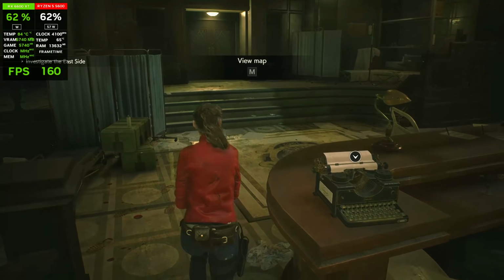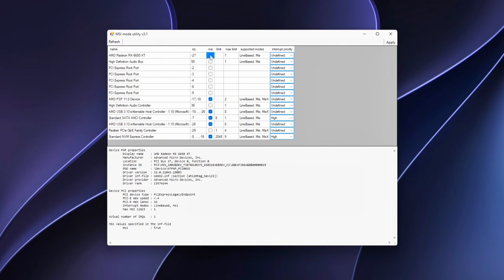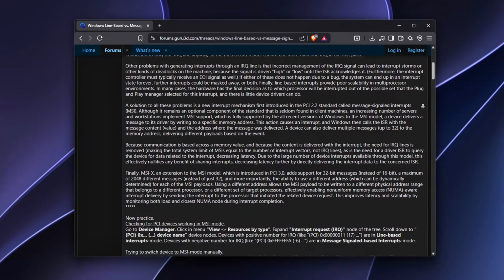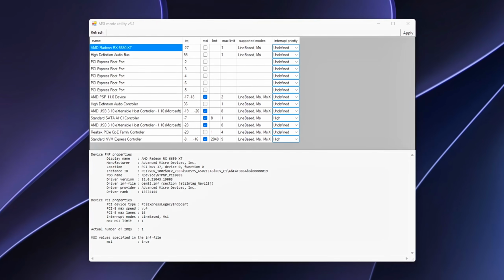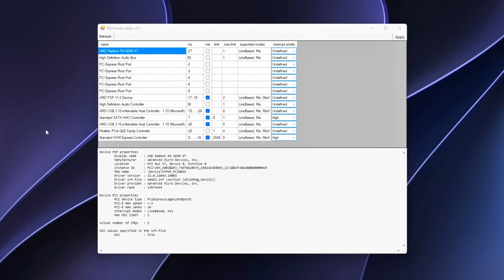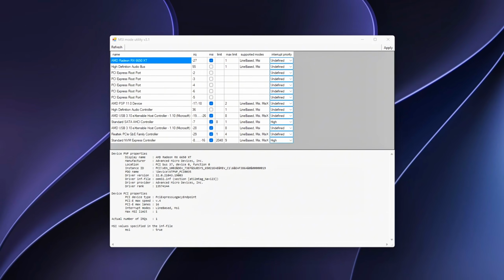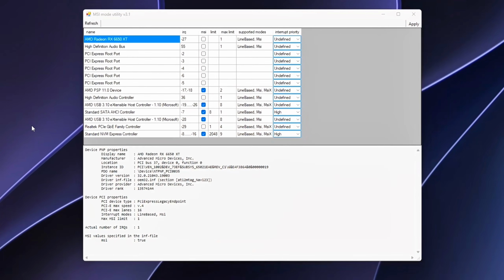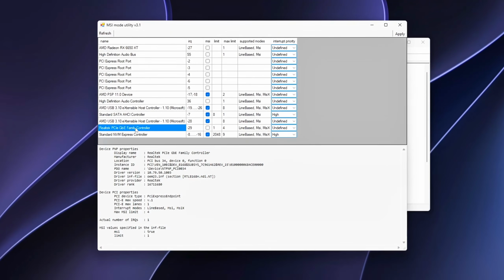Best MSI Utility V3 Settings for MAX FPS & Low Input Lag (2026 Guide)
Not the MSI motherboard app — MSI here means Message Signaled Interrupts, and MSI Utility V3
gives your GPU and network card dedicated interrupts instead of sharing them with other devices.
Done right, it can smooth out random micro-stutter and input lag that a frame counter alone won't
show you. Full setup, verification included — no guessing if it worked.

⏱ TIMESTAMPS
0:59 What MSI mode actually does
2:33 Download & verify the source
3:25 Identify your GPU and NIC correctly
4:26 Enable MSI mode & set priority
5:31 Verify with a frame-time graph (RTSS/CapFrameX)

⚠️ This fixes interrupt-related micro-stutter and input lag specifically. If your issue is thermal
throttling or a maxed-out CPU, this isn't your fix — the video covers how to tell the difference.

Already fixed your stutter with one of my other interrupt videos? You don't need this too —
this is an alternative tool, not an add-on.

Core parking fix
Power plan settings